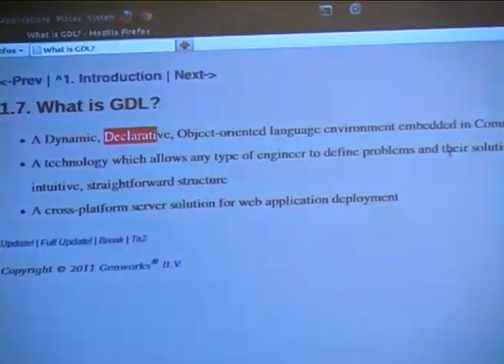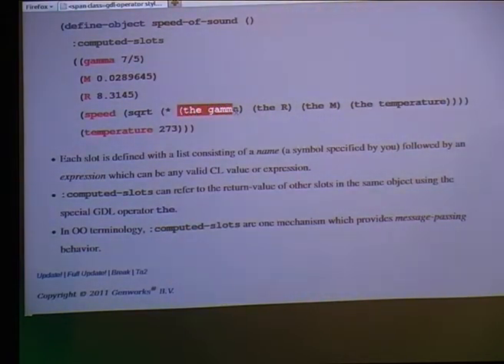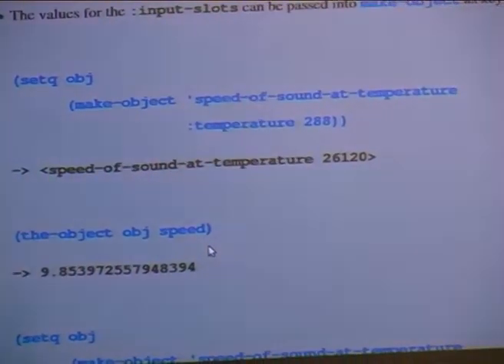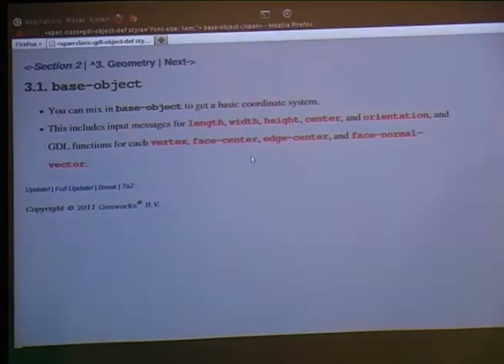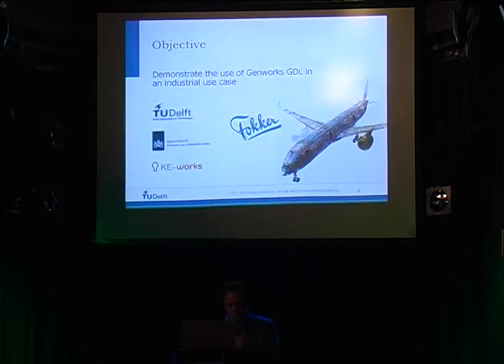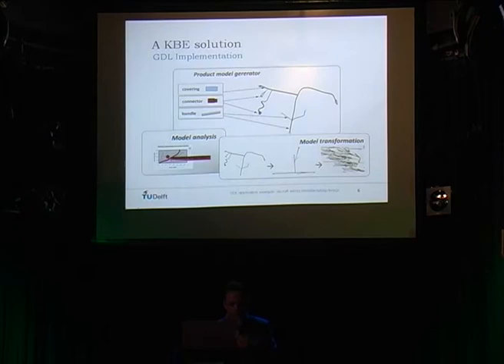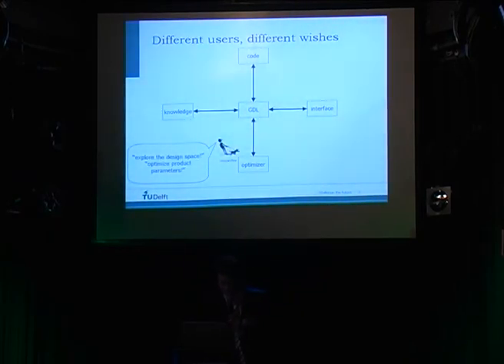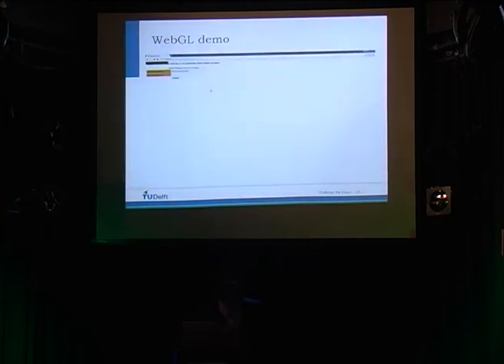Genworks GDL by Dave Cooper et al. @ ECLM 2011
Dave Cooper describes Genworks GDL, a Generative Knowledge-based Engineering Platform embedded in Common Lisp. And some of his colleagues show its applications